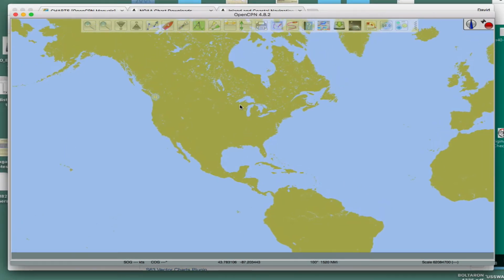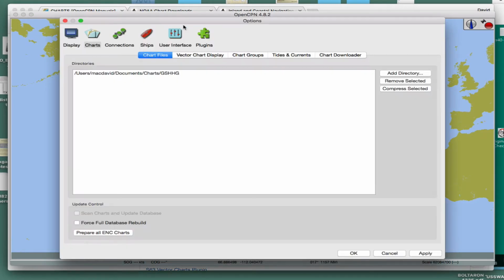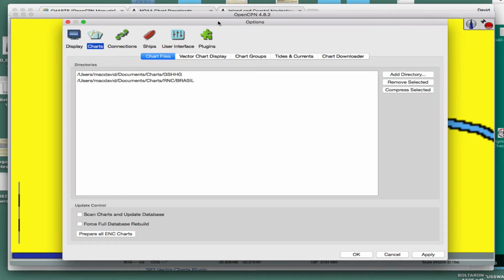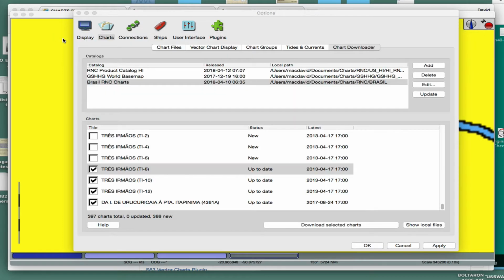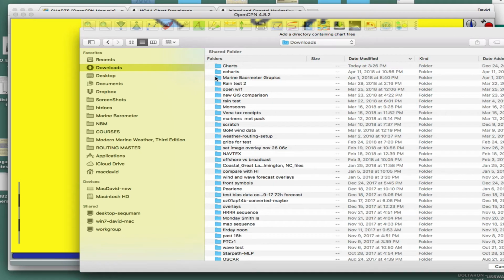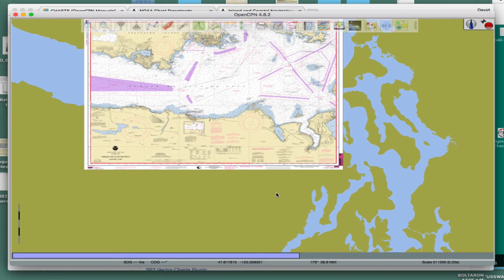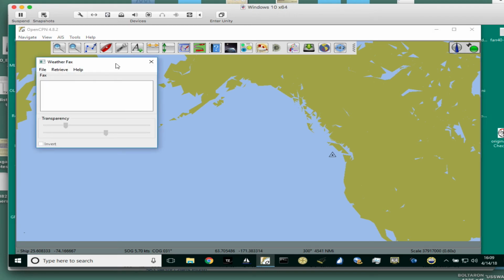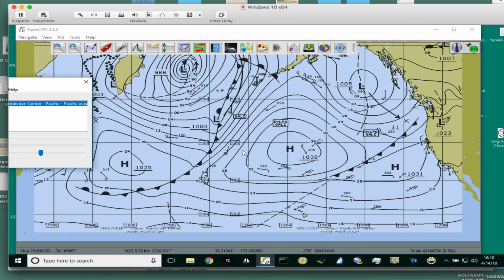OpenCPN charts: 4. Other charts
OpenCPN charts: Other charts, ie  not just the NOAA ones we viewed earlier.